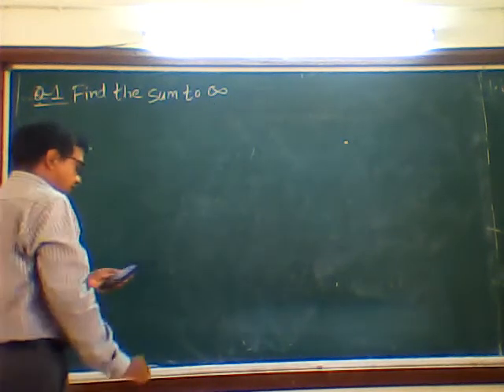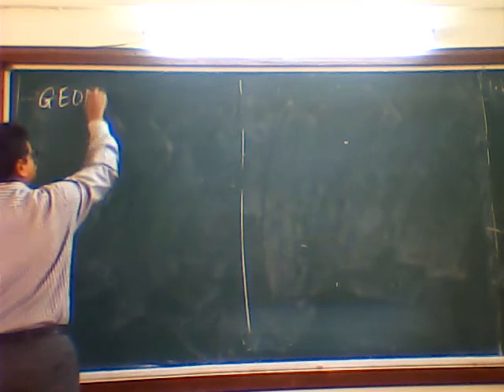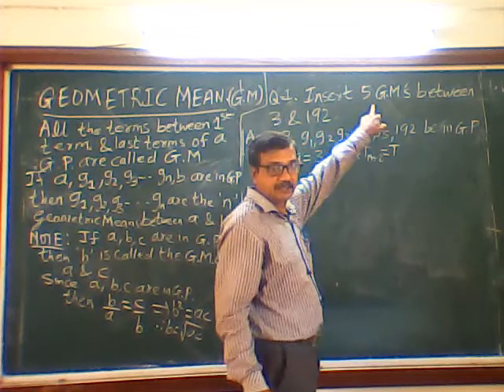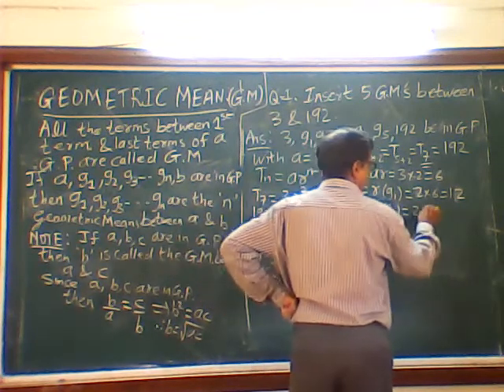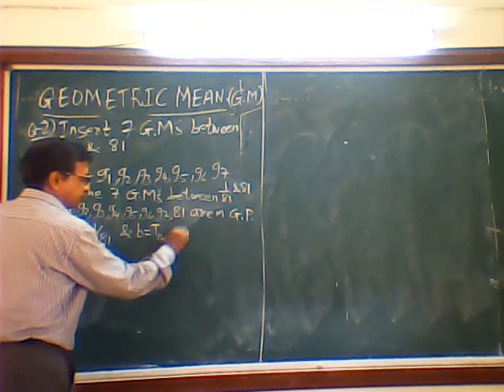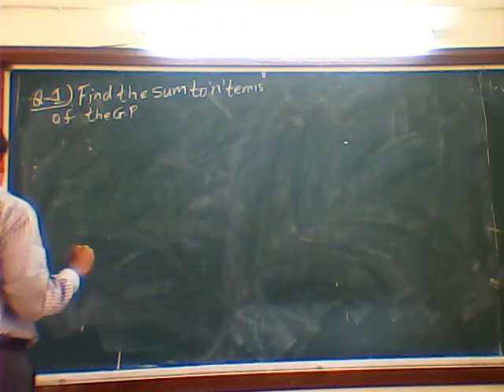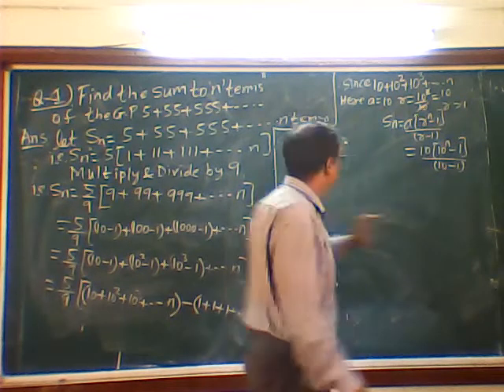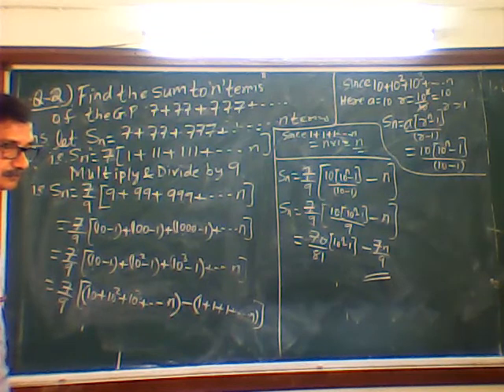MAths : Algebra Part7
Subject: Maths
Unit 1

Concept : Geometric Mean and Harmonic Progression